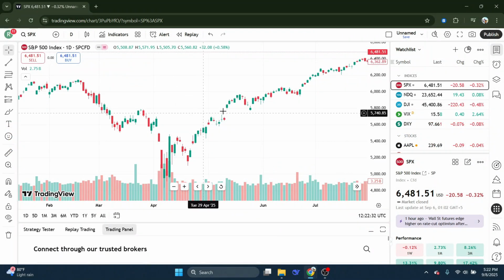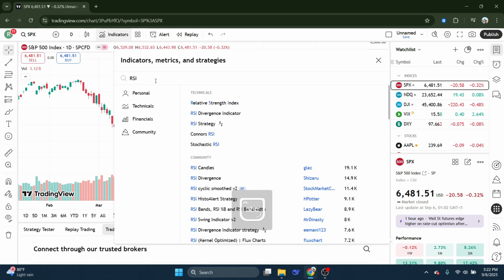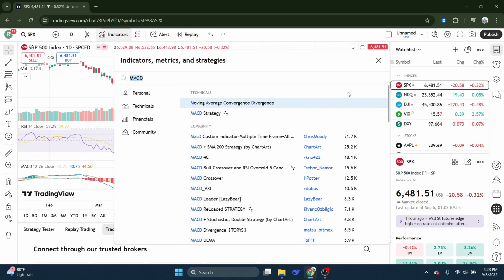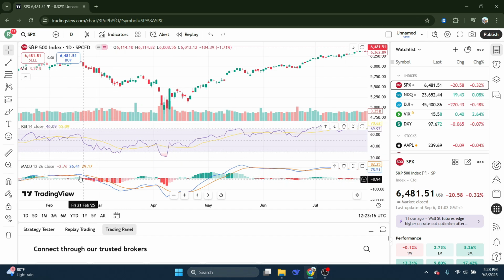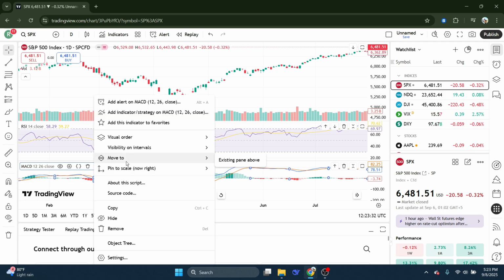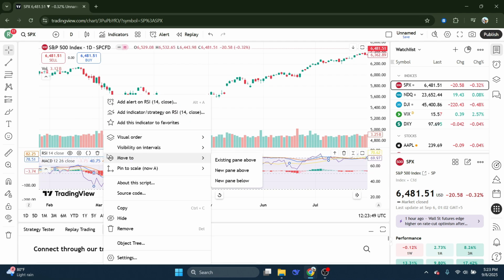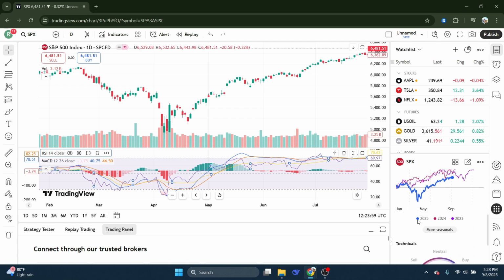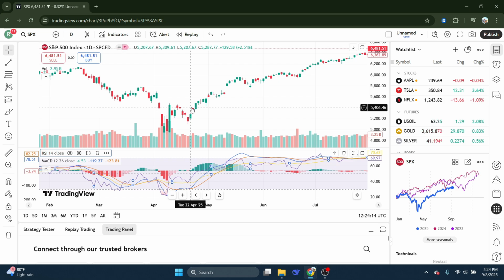How To Combine 2 Indicators In TradingView - Merge Indicators (Easy 2025 Guide)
In this tutorial, I’ll show you how to combine 2 indicators in TradingView step by step. Learn how to merge indicator scripts, customize chart analysis, and improve your trading strategy in 2025.